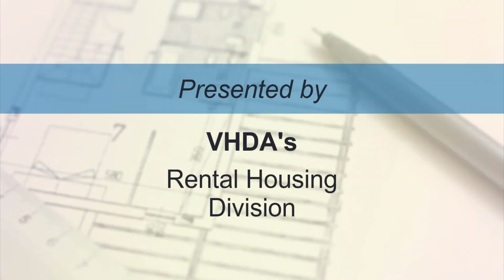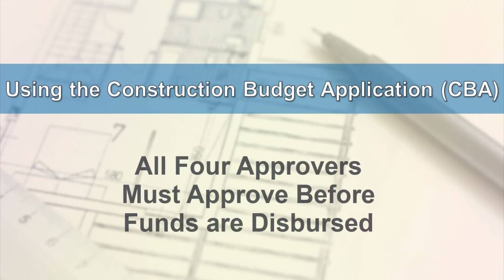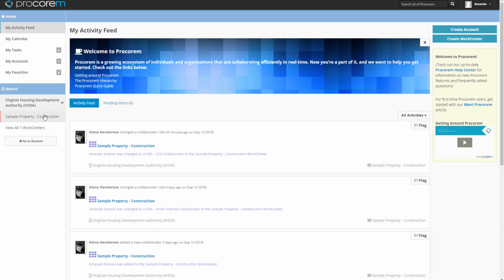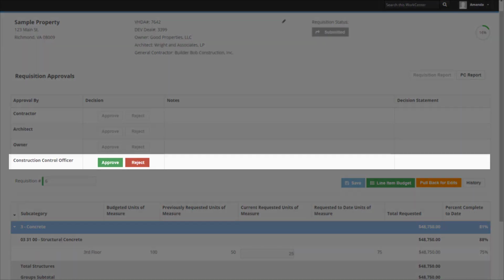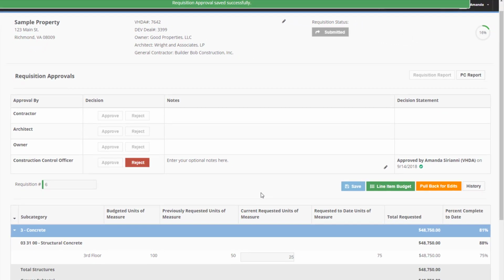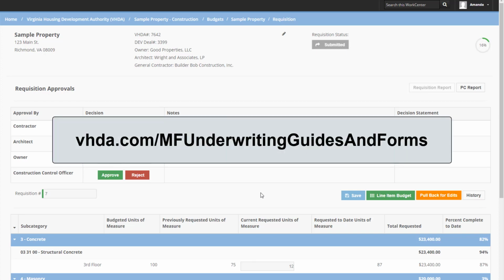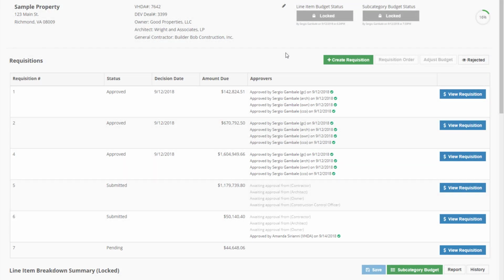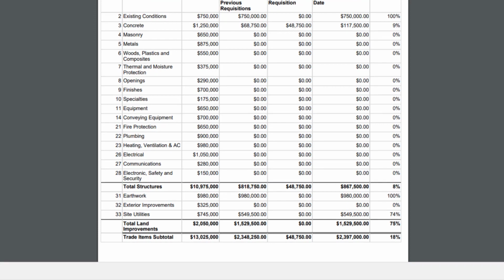Approving a Requisition in the Construction Budget Application (CBA)